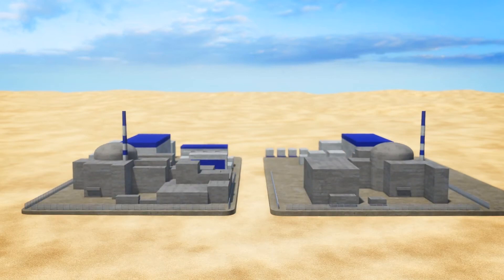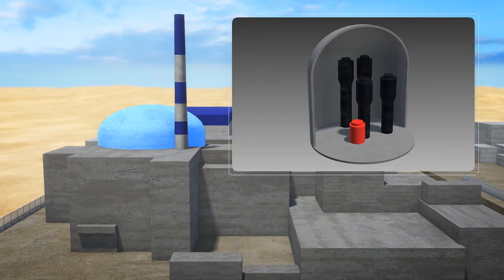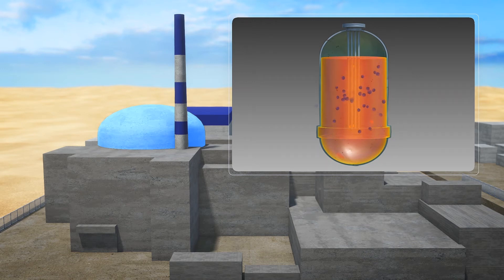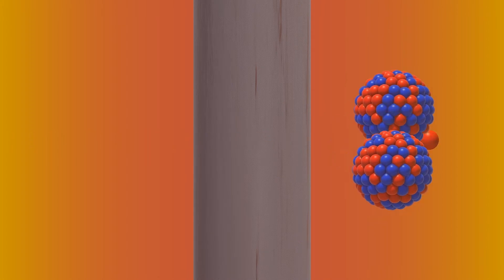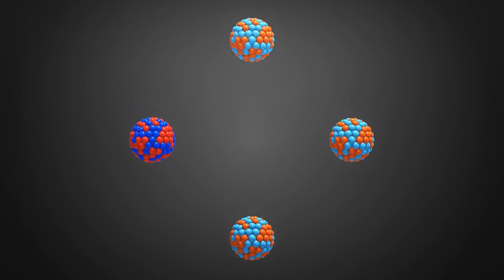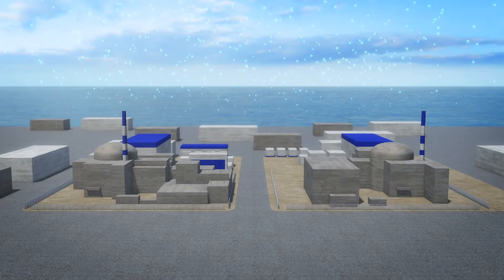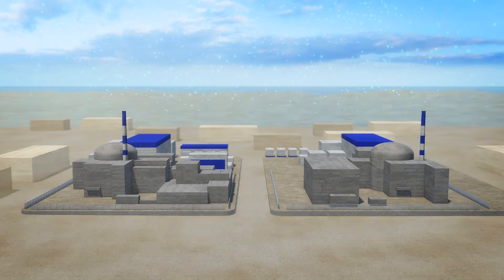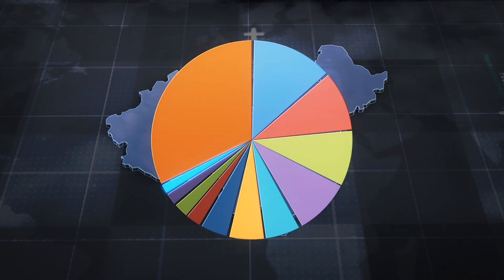China Opening Nuclear Reactor That Doesn’t Use Uranium Fuel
GOBI DESERT, CHINA — Having completed its construction in the Gobi Desert, China will test a thorium-powered nuclear reactor in the next two weeks, according to France 24.

While in conventional nuclear plants the fuel is stored inside the fuel rods, in plants with molten salt reactors it is dissolved directly into the molten salt liquid core. Science journal Nature’s website explains that these reactors may reduce the risk of explosive meltdowns because they operate at lower pressures.

They also operate at higher temperatures, meaning they can produce electricity more efficiently, according to one nuclear engineer at the Massachusetts Institute of Technology.

The use of thorium as the fuel is considered ‘greener’ than the use of uranium because it does not create plutonium, which is highly toxic, and because its radioactivity drops off to safe levels in a few hundred, rather than tens of thousands of years, according to NPR.